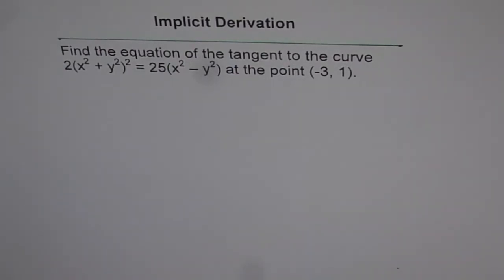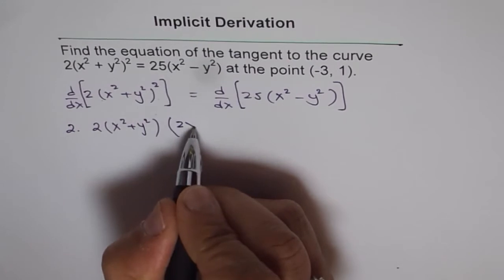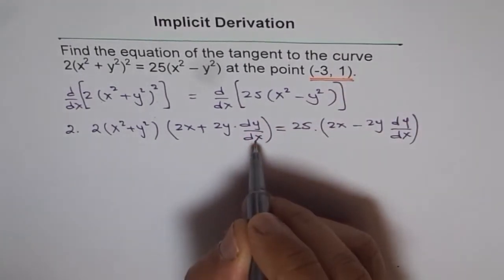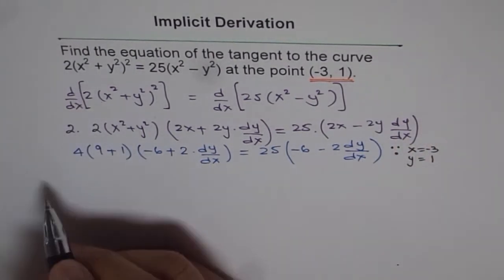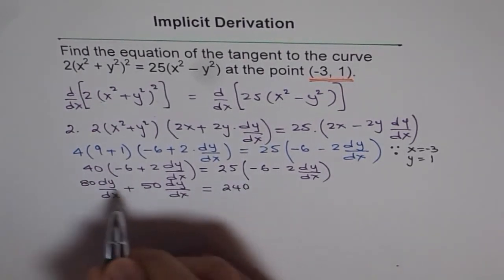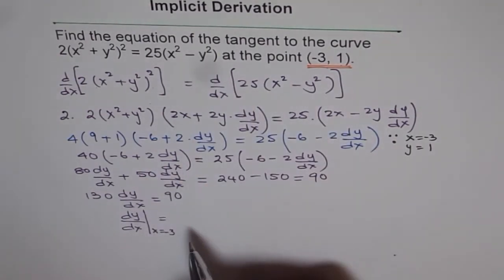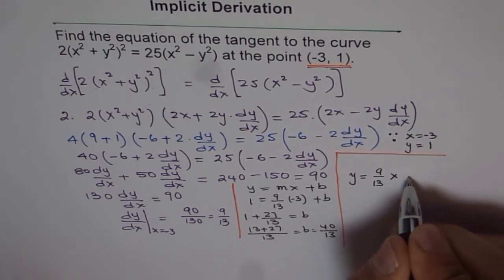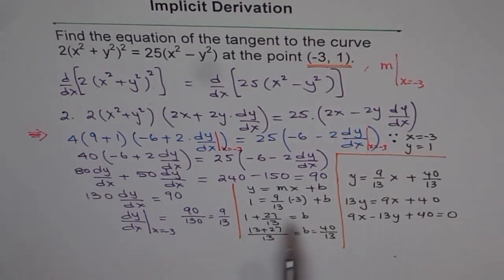Equation of Tangent To 2(x^2 + y^2)^2 = 25(x^2 - y^2) Implicit Differentiation